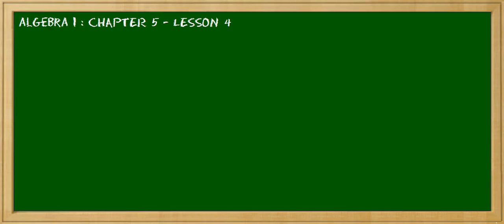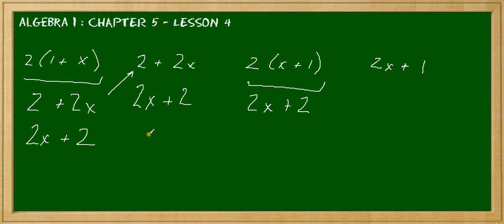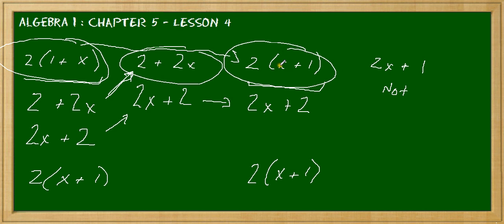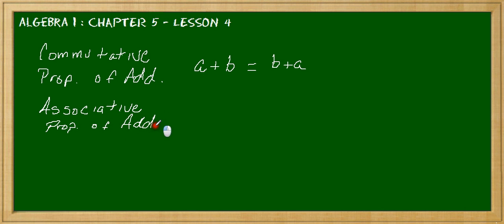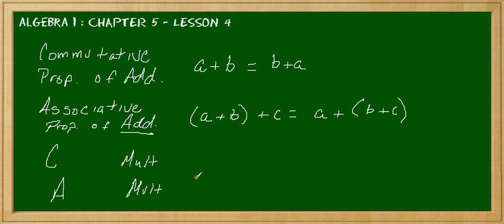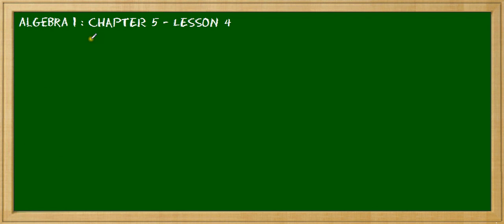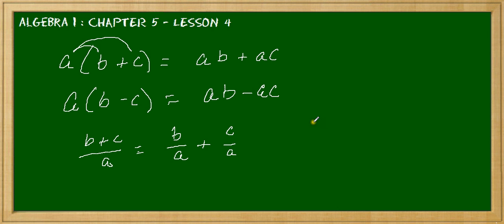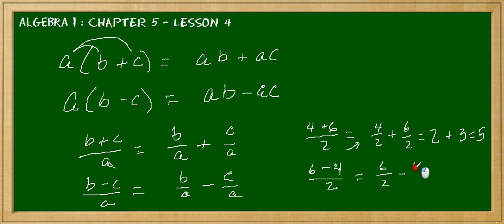Chapter 5 - Lesson 4